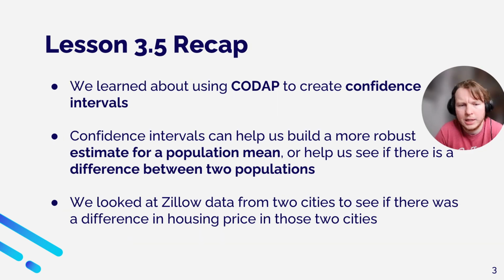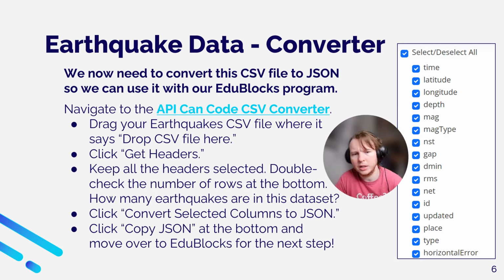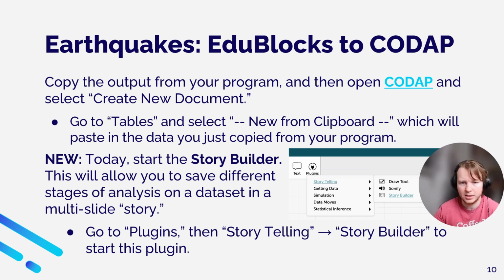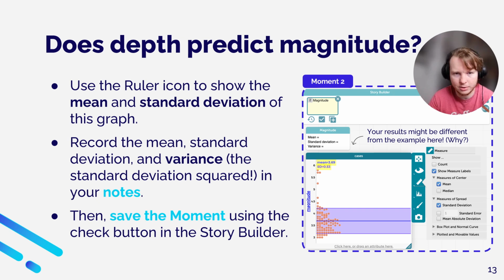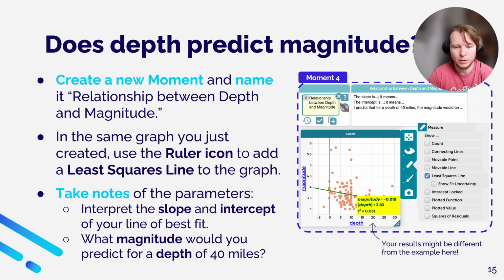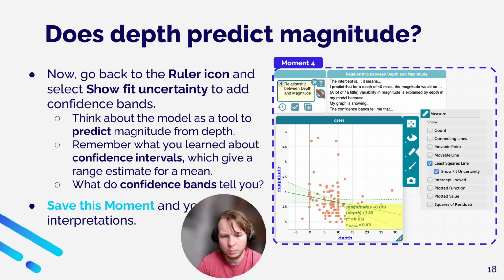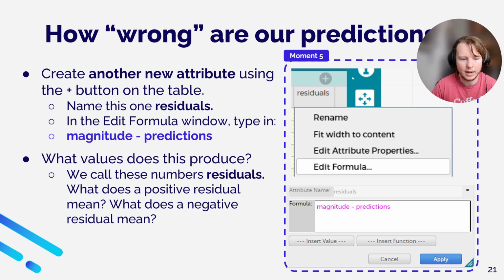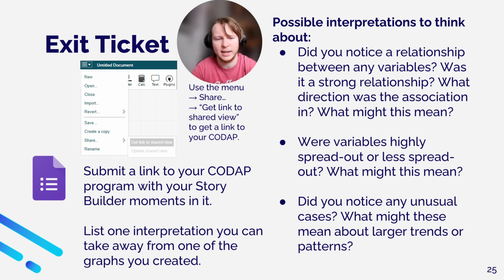Unit 3 Lesson 6 - Teacher Walkthrough